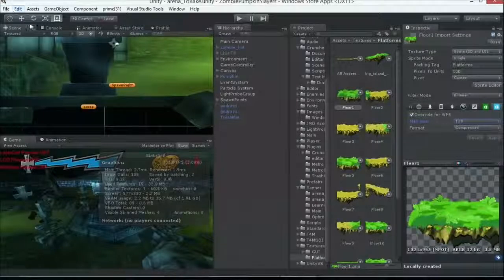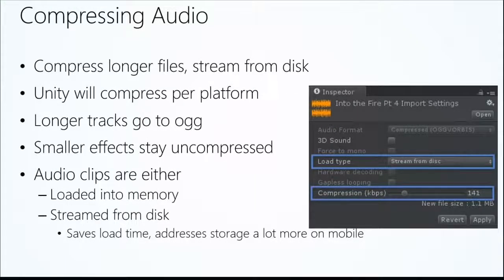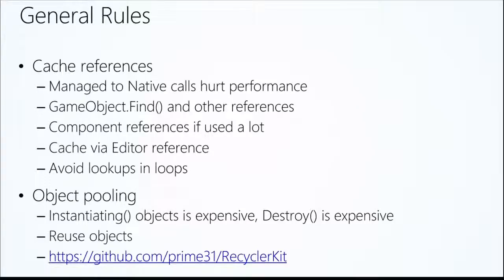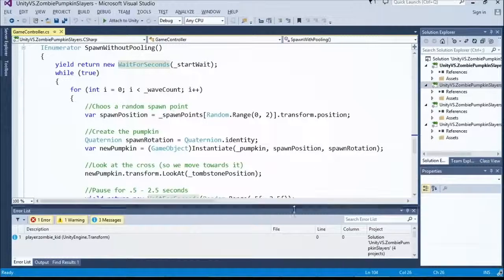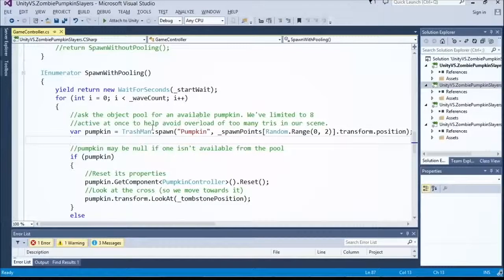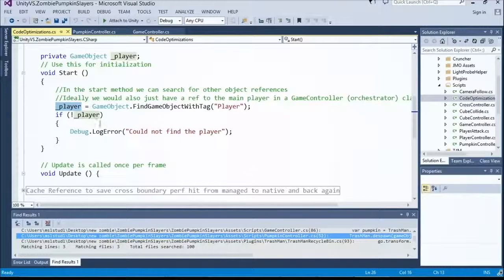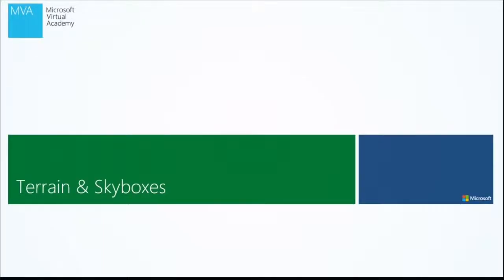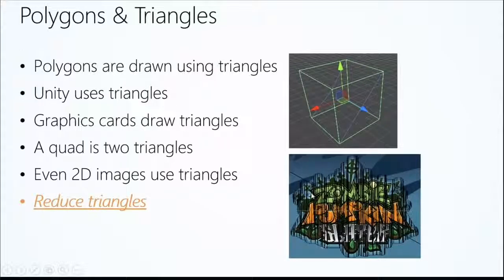Games Development Tutorial from Beginners Unity 3D & 2D Part 23